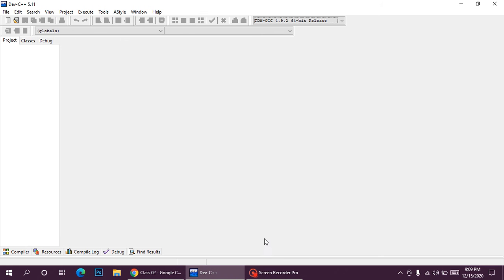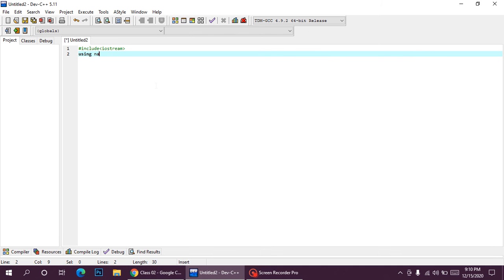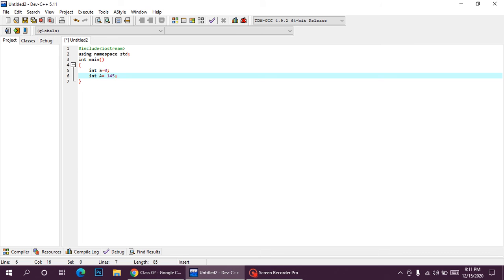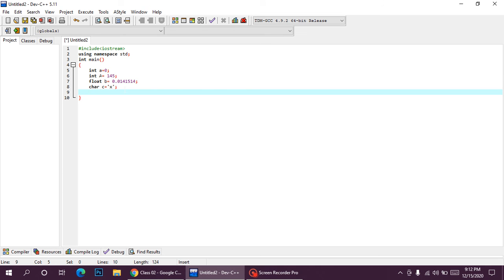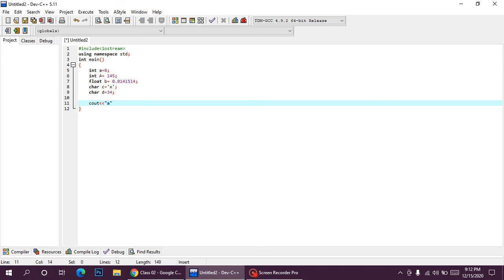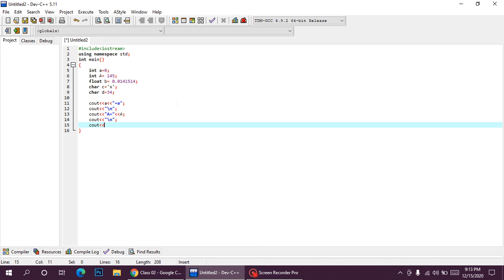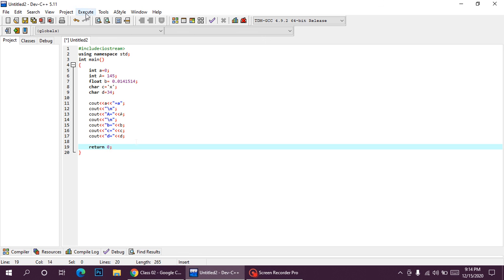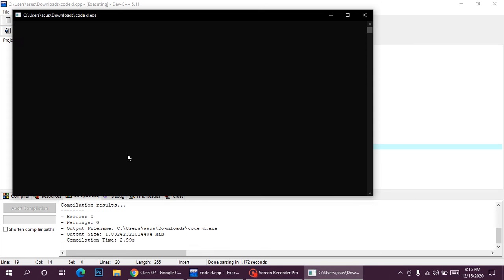02 C++ data types by Nowrin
that's a short and better quality video by nowrin. Related to data types.